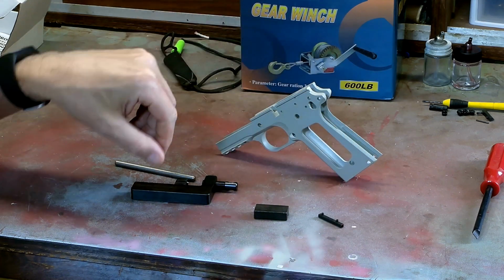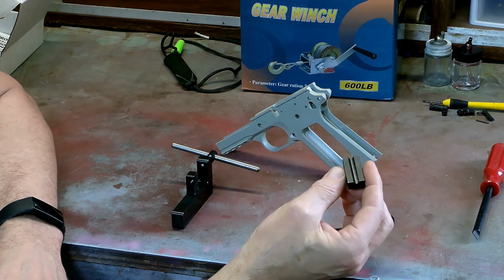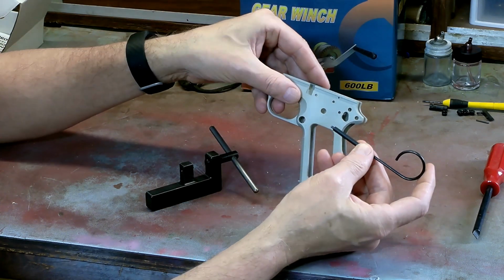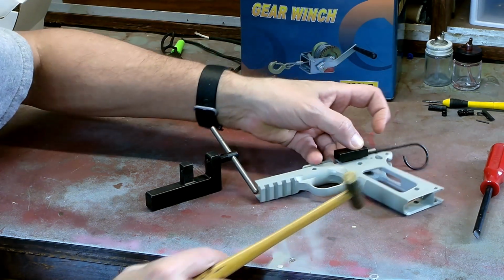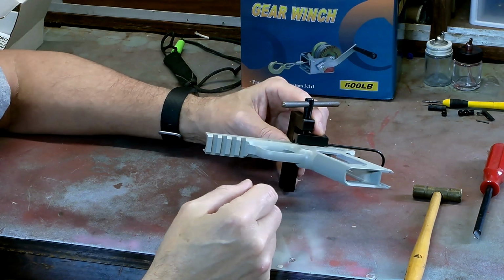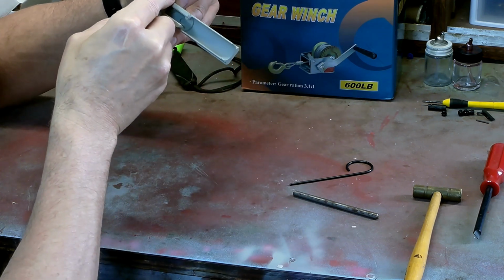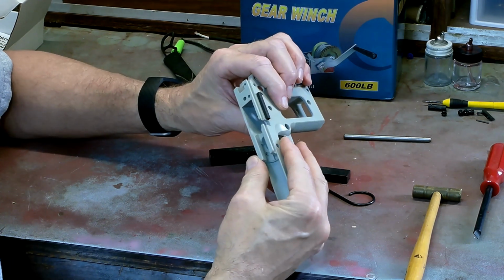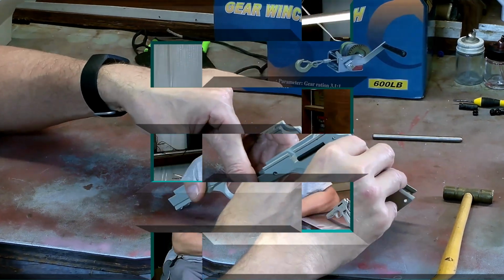Brownell's 1911 Plunger tube staking tool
Installing the plunger tube.